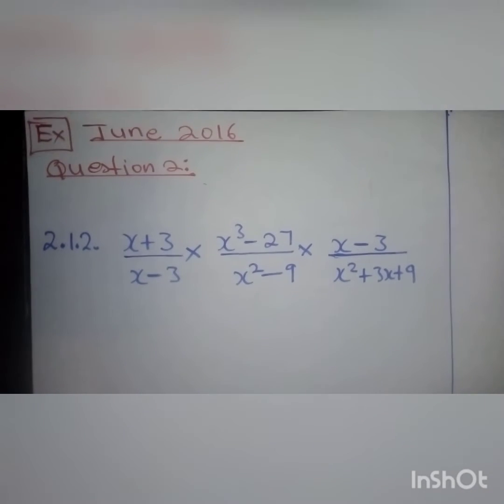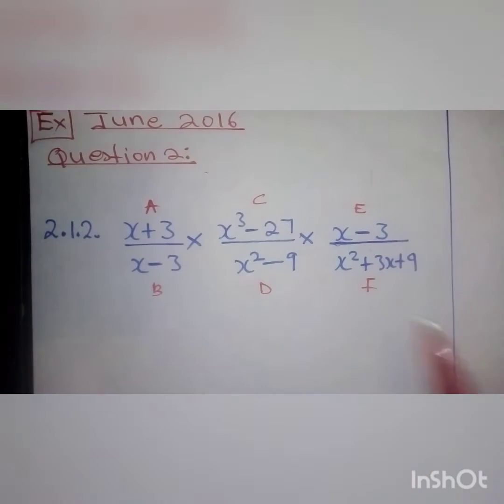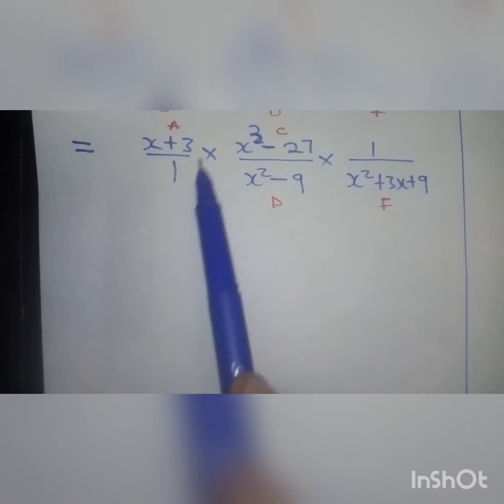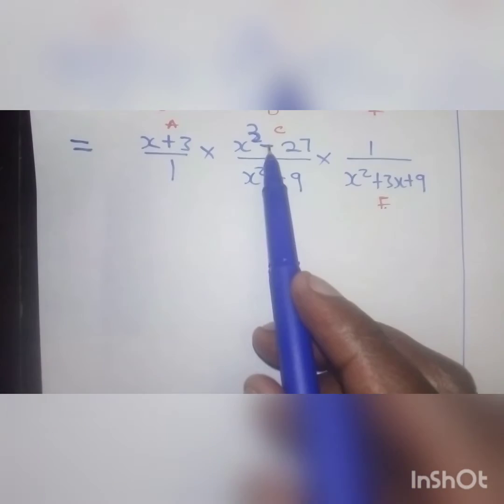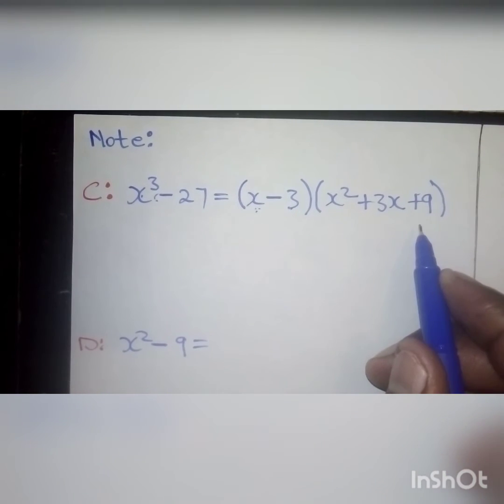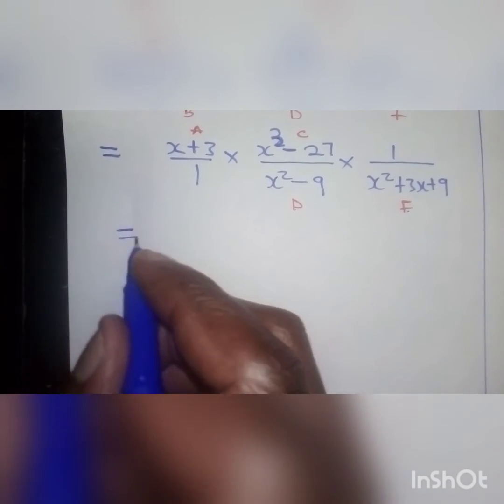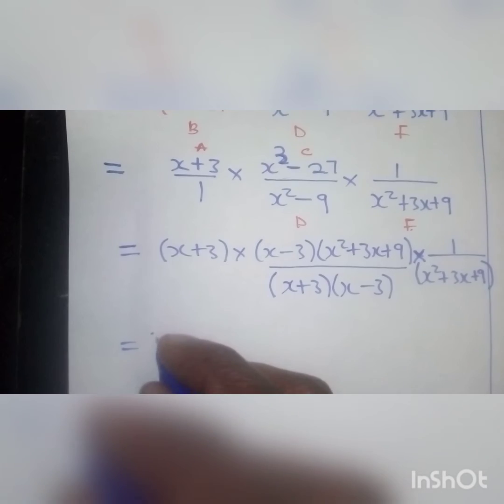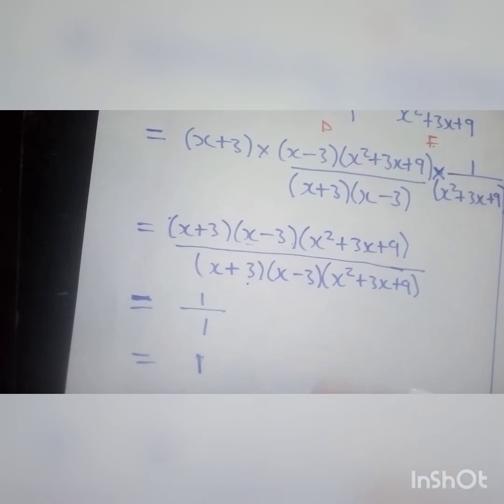VIDEO 9 ALGEBRA REVISION EXAM PAPER 1 SIMPLIFY FRACTIONS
this video explain simplification of fractions